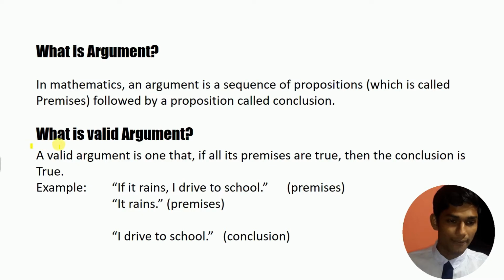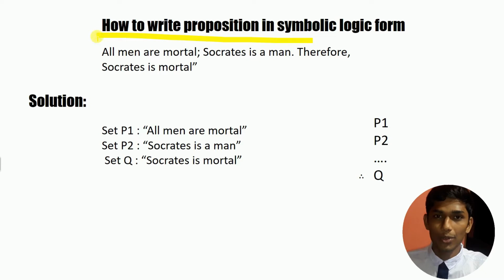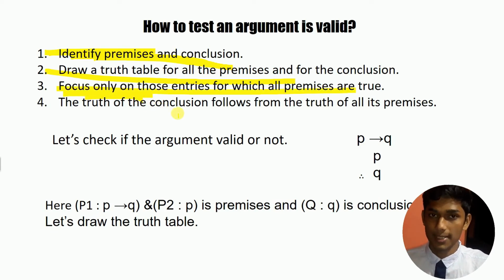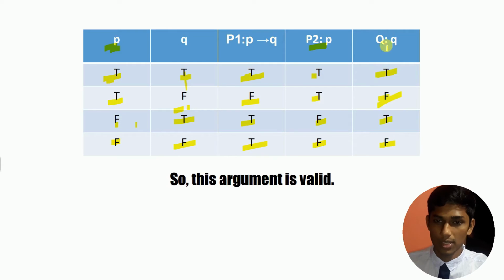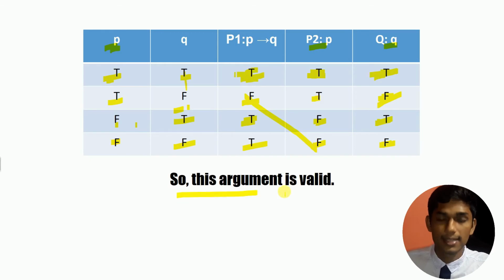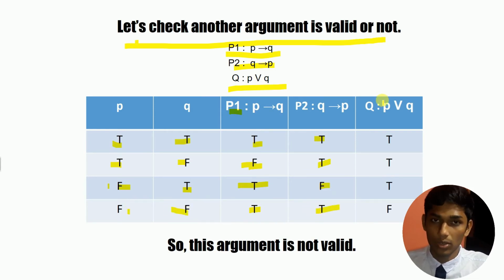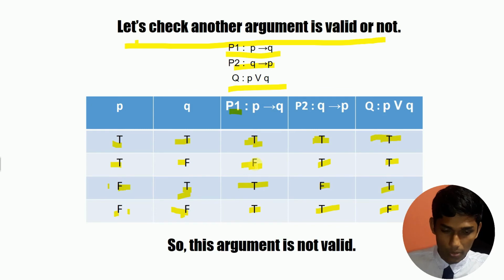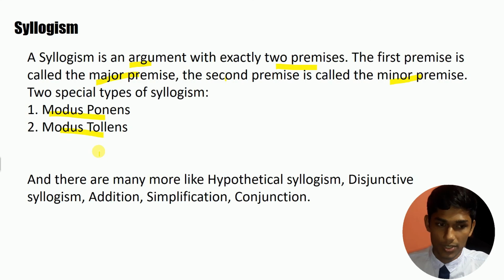Inference (Math for Computer Science)